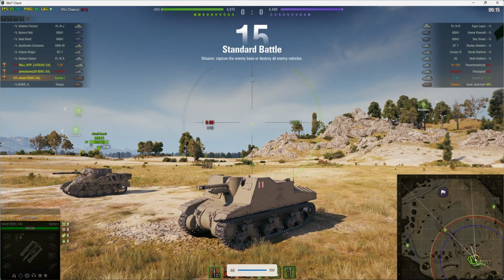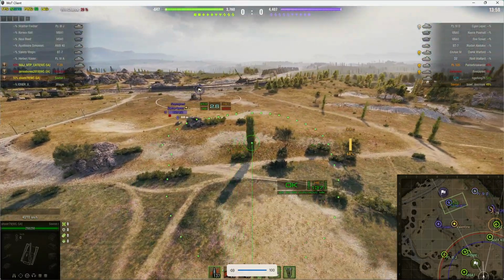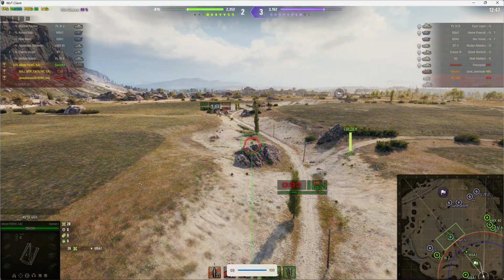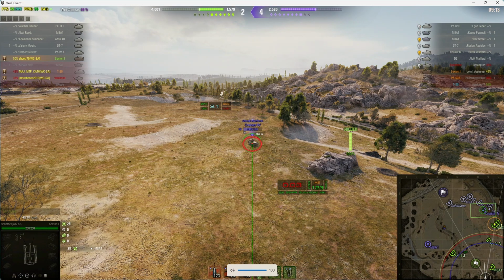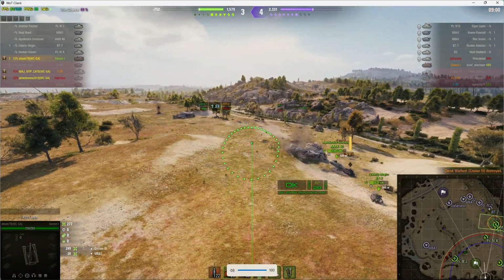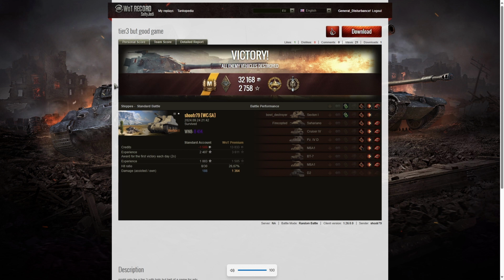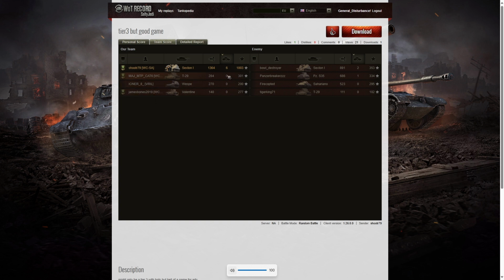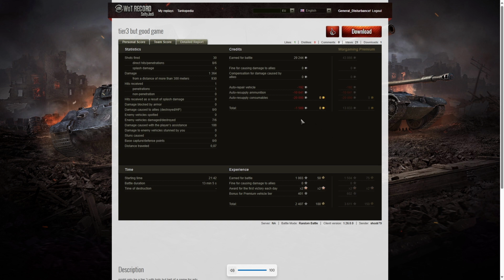Sexton I - shootr79 [WC-SA]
This replay is from 24 September 2024 on Steppes. The player was shootr79 [WC-SA] in the Sexton I.

Chapters:
00:00 Intro
00:15 Battle
13:50 Results
18:40 Outro